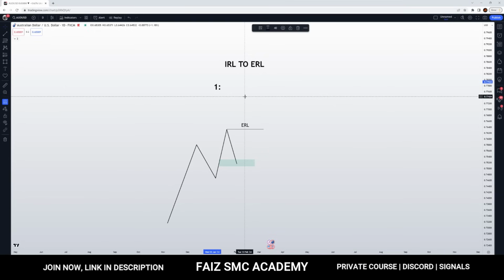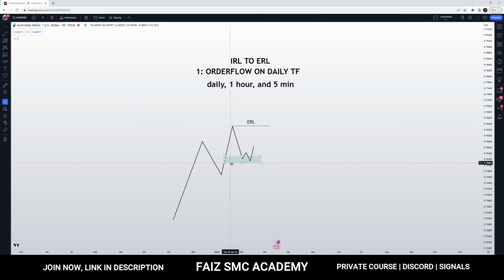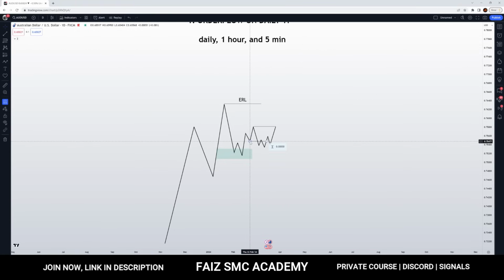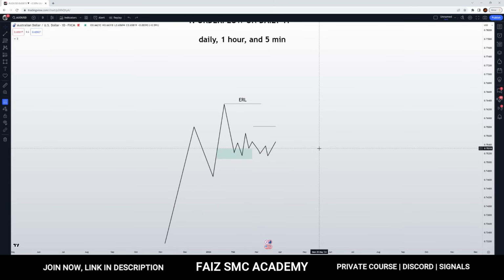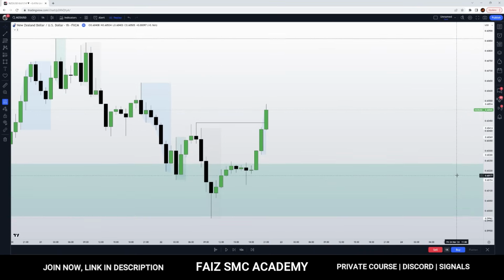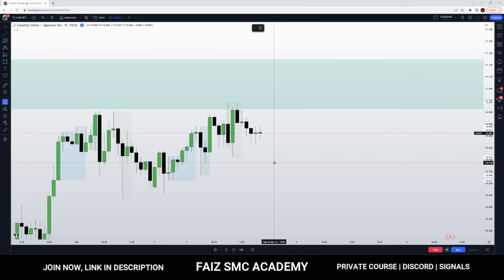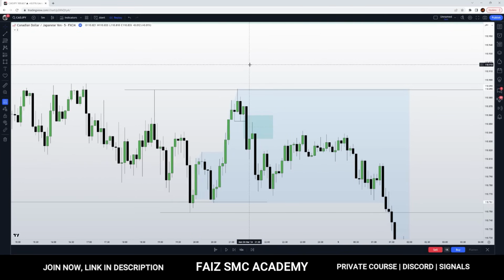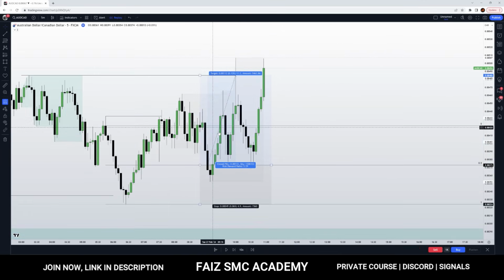Best Fair Value Gap Trading Strategy